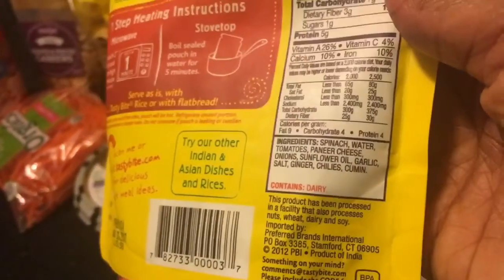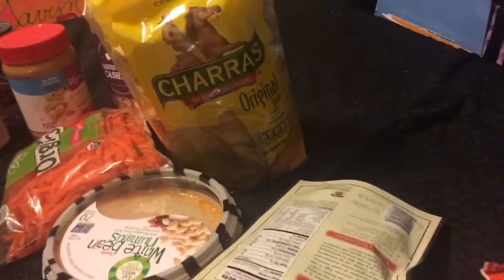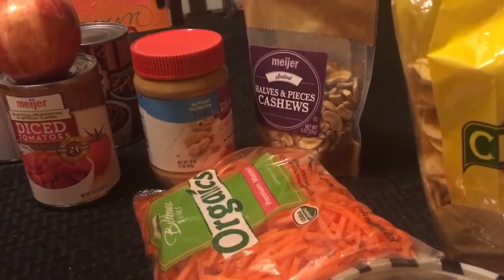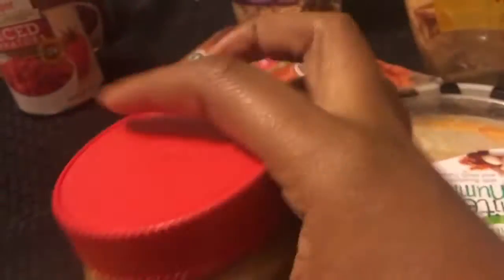Daniel Fast Grocery Haul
This video was designed to help you figure out some staples to get while you are on the Daniel fast.